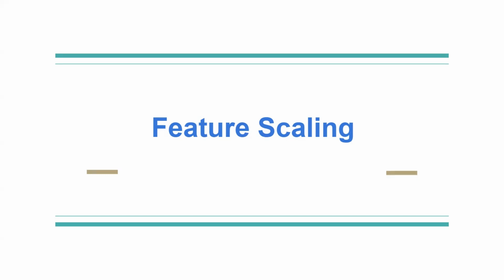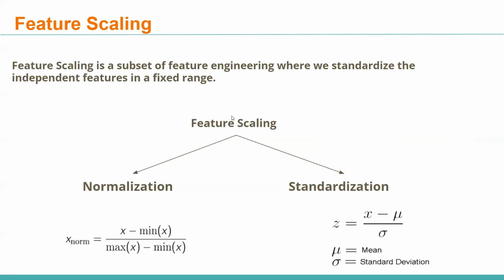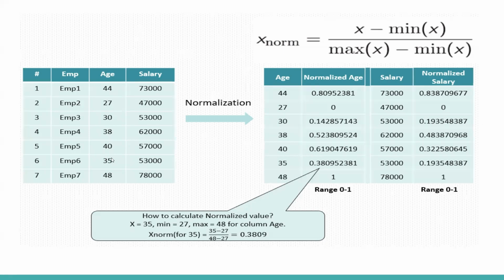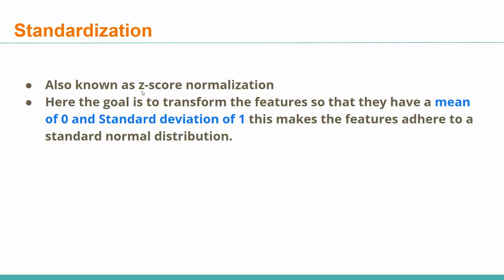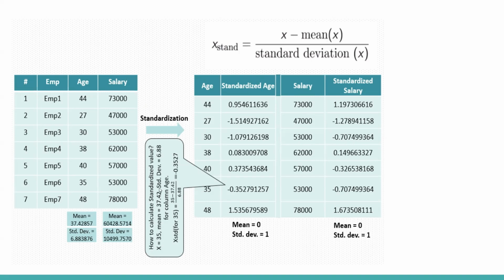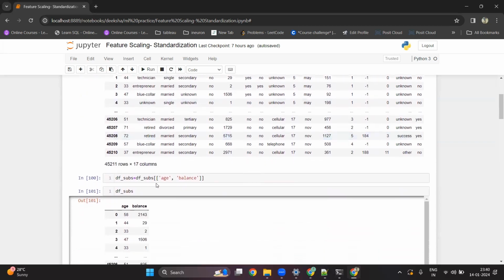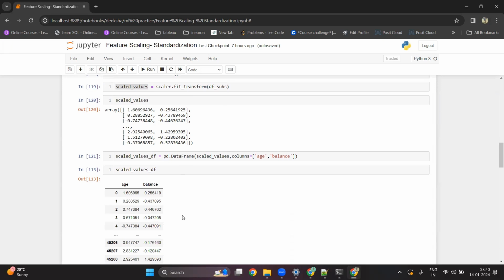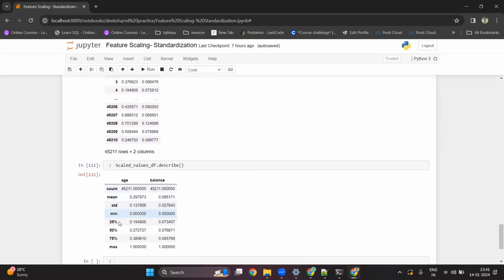Scaling Up: Quick and Easy Feature Scaling Techniques Unveiled! 📊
🚀 Elevate your machine learning game with our latest video on Feature Scaling! 📈 Uncover the secrets to achieving peak model performance through expert normalization techniques. Whether you're a coding enthusiast or a data science pro, this video is your key to unlocking the full potential of your datasets.

🔍 Key Highlights:

📊 Understanding the significance of Feature Scaling in machine learning.
🔄 Hands-on exploration of Min-Max Scaling and Standard Scaling

🚀 Don't miss out on transforming your data into a powerhouse for machine learning success! Watch now and revolutionize your approach to feature scaling. 🚀 FeatureScaling MachineLearning DataNormalization DataScience TechEducation MLTipsAndTricks"